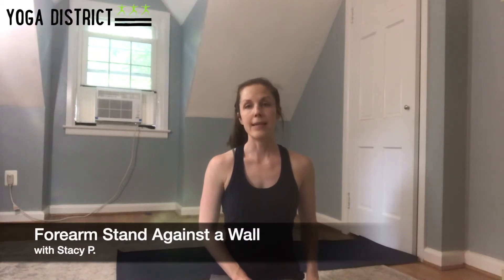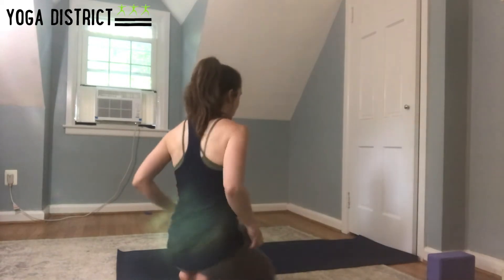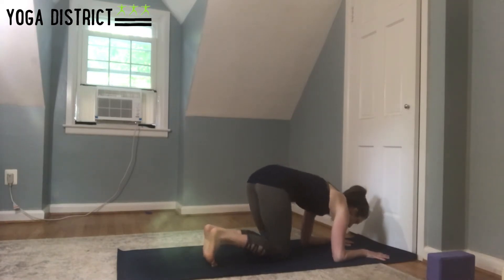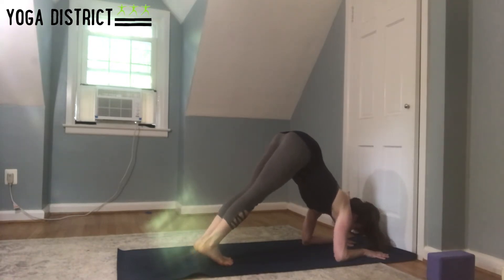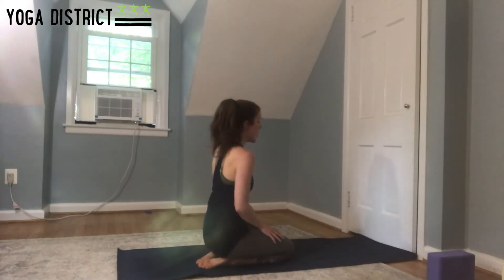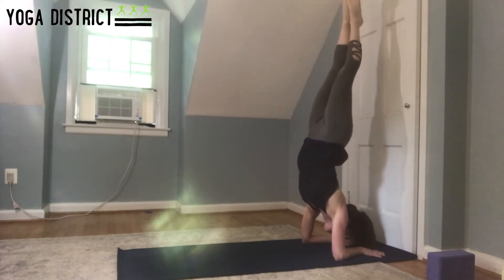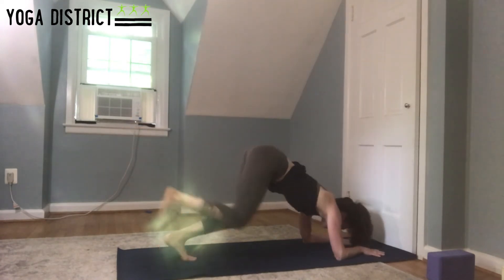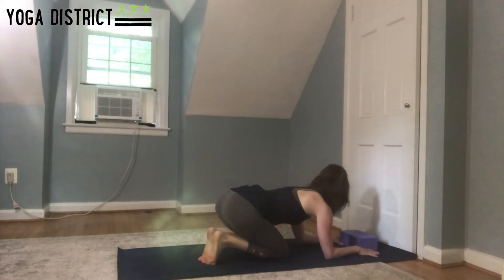Forearm Stand with a Wall with Stacy P